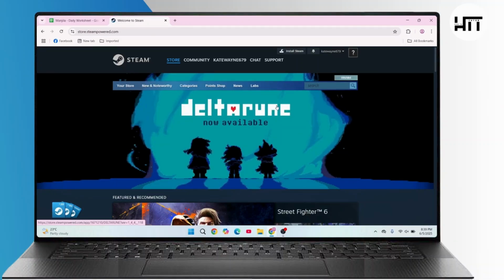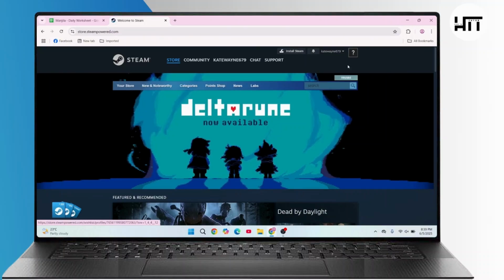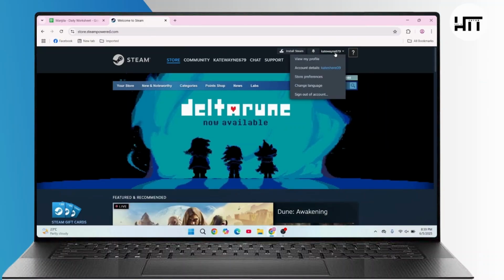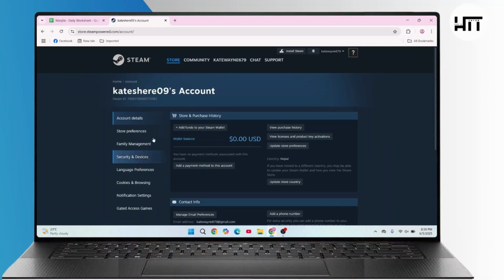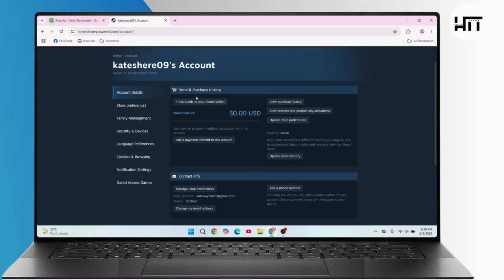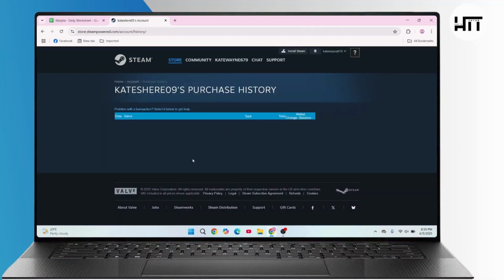How to Fix Steam Pending Transaction Error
Certainly! Here’s a fully SEO-optimized YouTube video description, hashtags, video tags, and chapter timestamps for your video titled "How to fix Steam pending transaction error." (Video length: 1:07)

Video Description:
Learn how to quickly fix the Steam pending transaction error and resolve any stuck purchases on your Steam account. In this step-by-step tutorial, Kate guides you through checking your purchase history and canceling any pending transactions to get your Steam wallet working smoothly again. Whether you're a gamer or just buying your favorite games, this easy fix will save you time and frustration.

Chapter Timestamps:
00:00 - Introduction
Welcome! Learn how to fix the Steam pending transaction error quickly.

00:10 - Open Steam and Log In
Make sure you are logged into your Steam account.

00:20 - Navigate to Profile and Account Details
Click your profile name at the top right, then go to Account Details.

00:35 - Access Purchase History
Find the Store and Purchase History section and click View Purchase History.

00:45 - Locate Pending Purchase
Select your recent purchase that is stuck or pending.

00:55 - Cancel or Delete Transaction
Delete or cancel the pending transaction to fix the error.

01:05 - Wrap Up
That’s it! Your Steam pending transaction error should now be resolved.